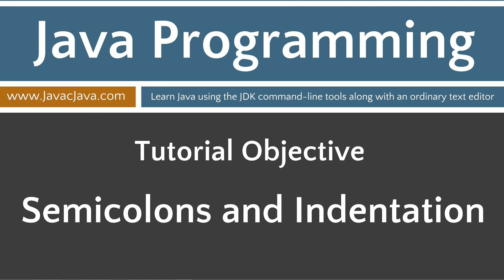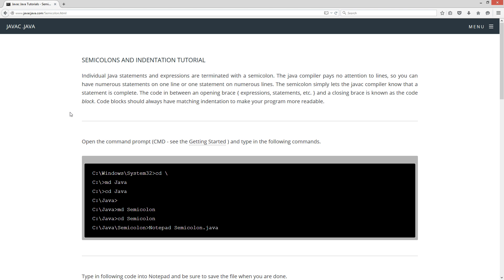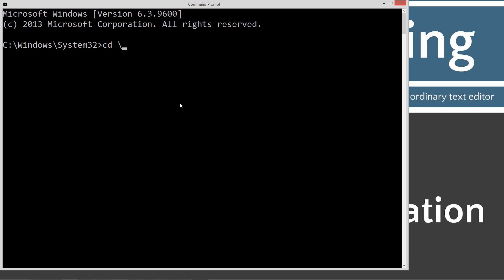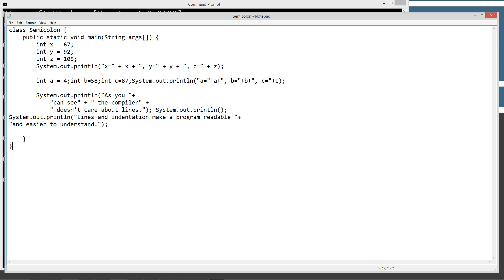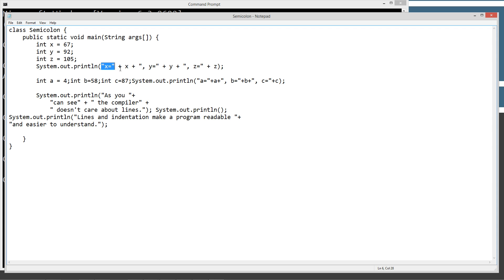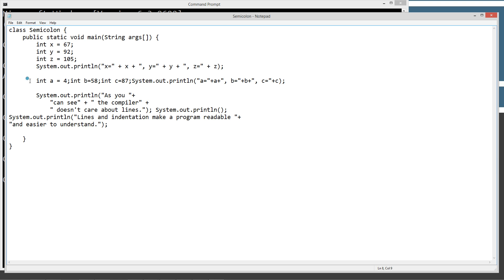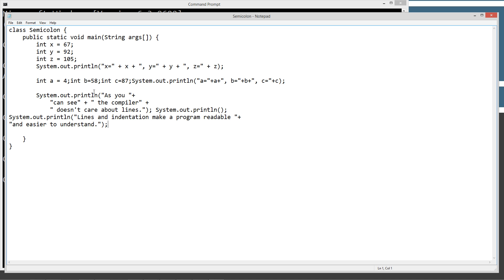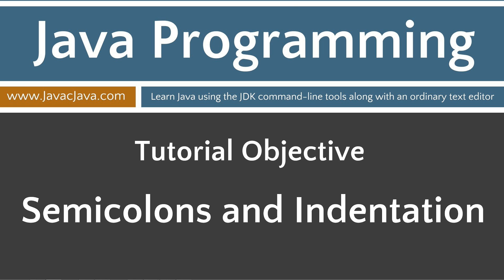Learn Java Programming - Semicolons and Indentation Tutorial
Individual Java statements and expressions are terminated with a semicolon. The java compiler pays no attention to lines, so you can have numerous statements on one line or one statement on numerous lines. The semicolon simply lets the javac compiler know that a statement is complete. The code in between an opening brace { expressions, statements, etc. } and a closing brace is known as the code block. Code blocks should always have matching indentation to make your program more readable.